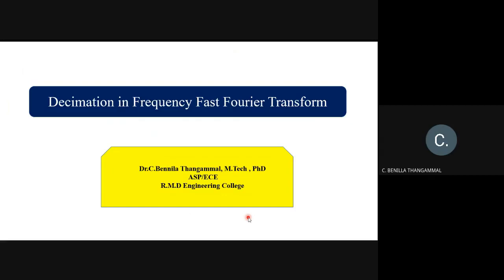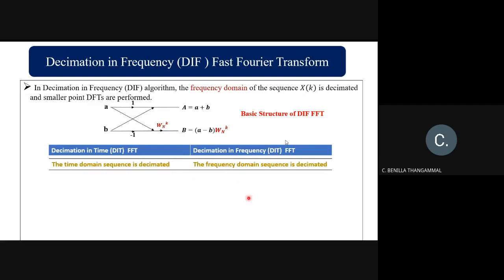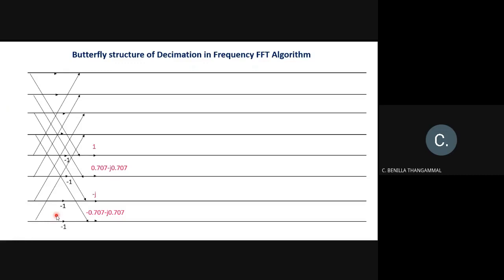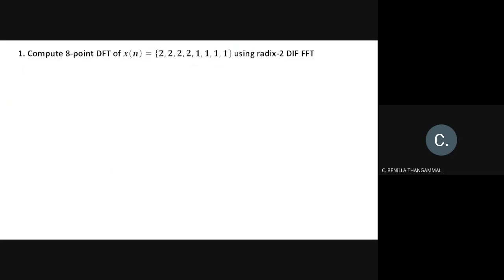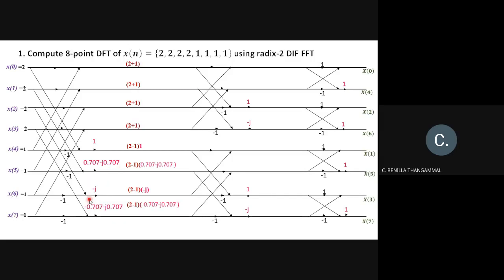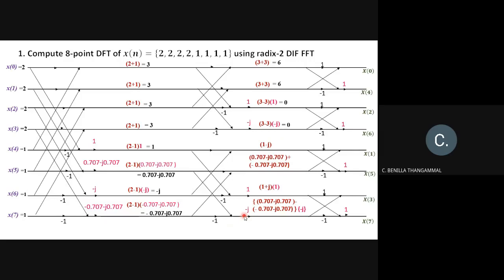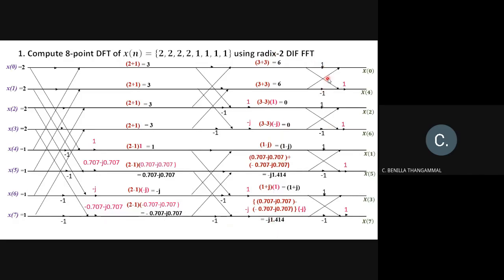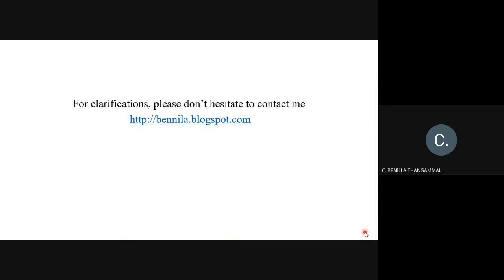Decimation in Frequency FFT Algorithm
How to solve problem using DIF FFT algorithm